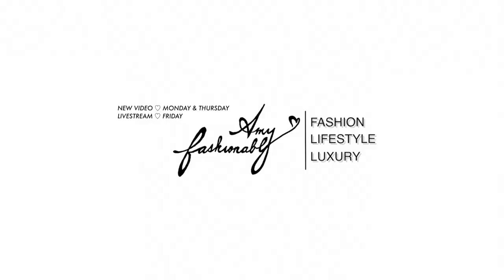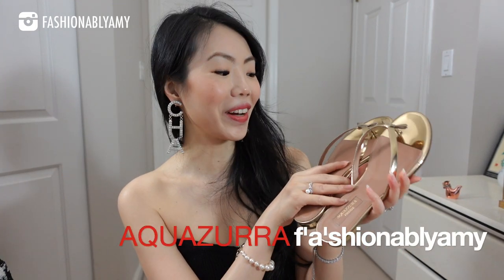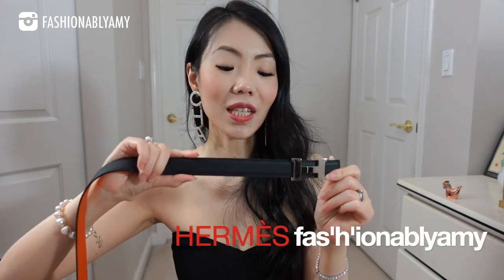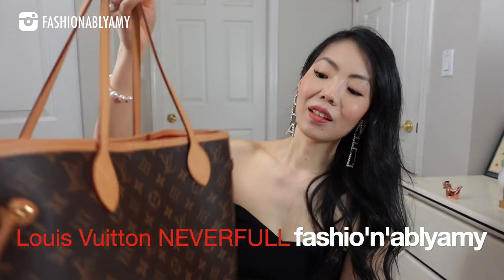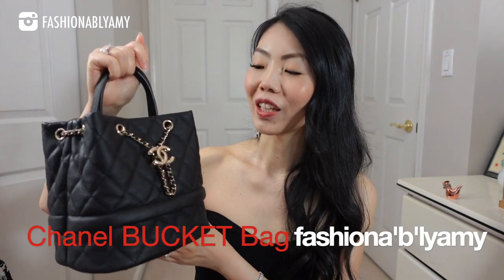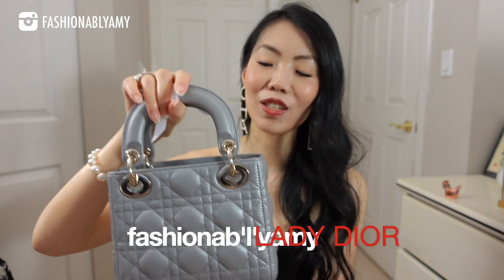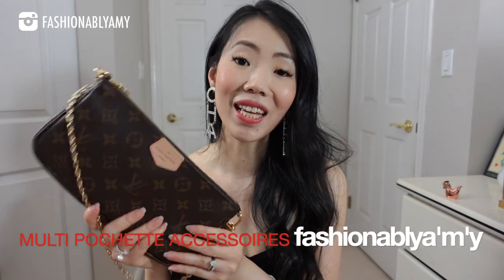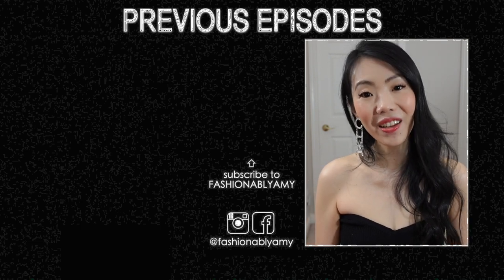WHAT'S YOUR LUXURY NAME TAG - Tagged and Created by Mel in Melbourne | FashionablyAMY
❤️ MENTIONED

❤️ MAKEUP

❤️ DISCOUNT & RECOMMENDATIONS

❤️ POPULAR REVIEWS

❤️ WRITE ME :)
AMY C
RPO OAK
VANCOUVER BC V6M 0A9
CANADA